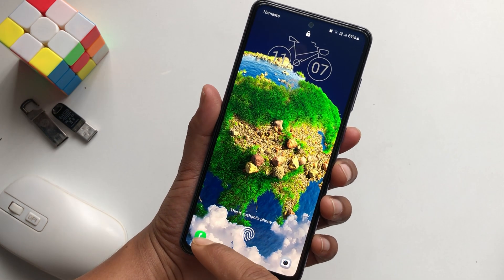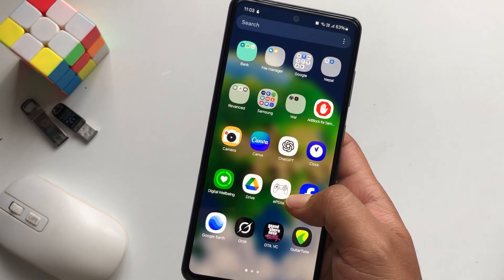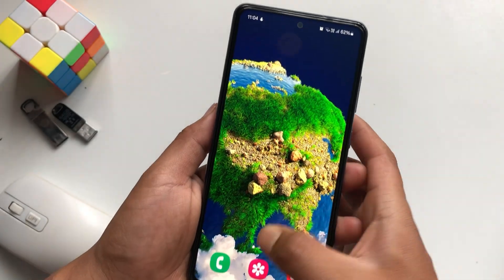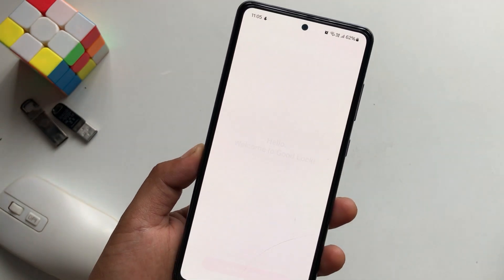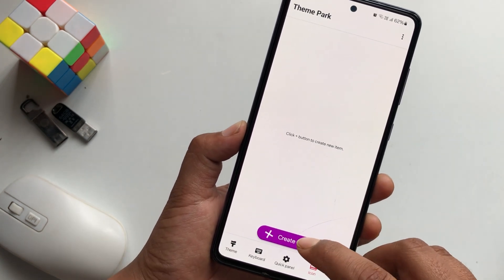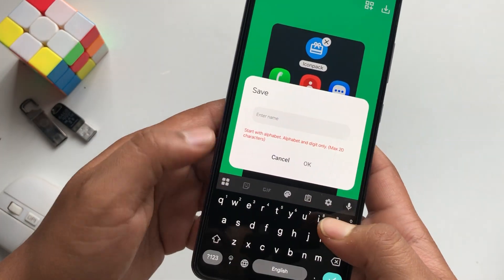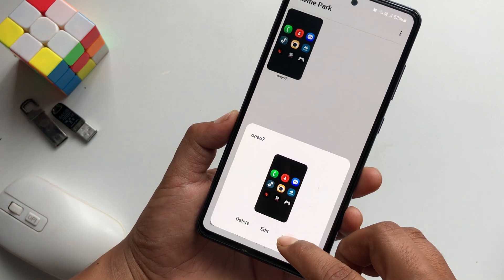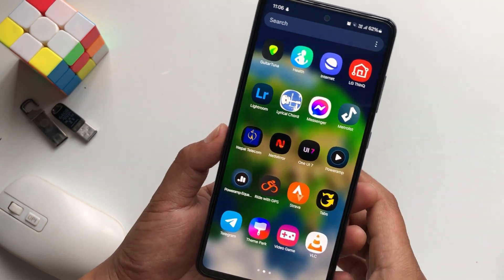How to Apply One UI 7 Icon Pack on Any Samsung Device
Want to get the latest Samsung One UI 7 look without waiting for updates? In this video, I’ll show you step by step how to apply the One UI 7 icon pack on any Samsung phone. This works on most Galaxy devices and gives your phone a fresh, modern look.

🔹 In this video, you’ll learn:

How to download and install One UI 7 icon pack

Apply icons on any Samsung Galaxy device

Make your phone look like the latest One UI 7 update

Quick tips to fix icon pack issues if it doesn’t apply

This is the easiest way to get the new One UI 7 style without root or complicated setup.